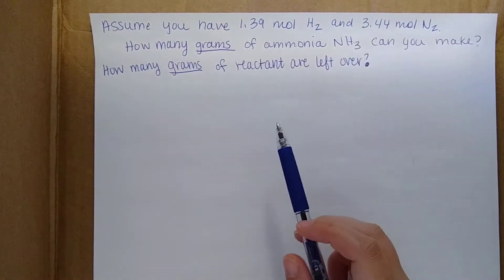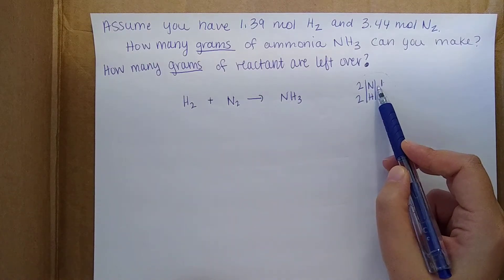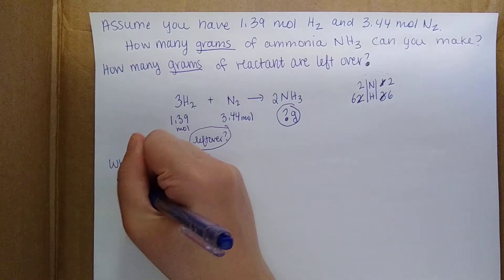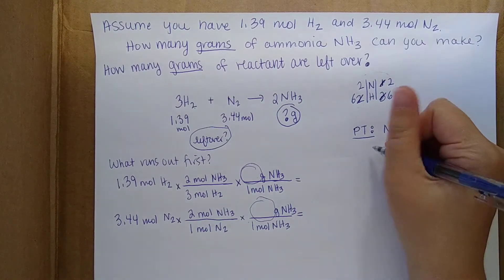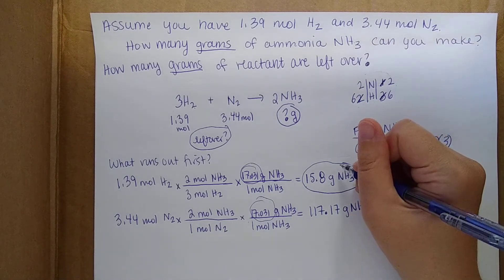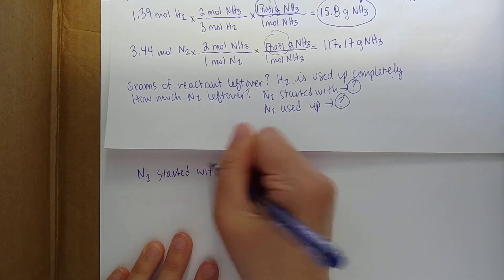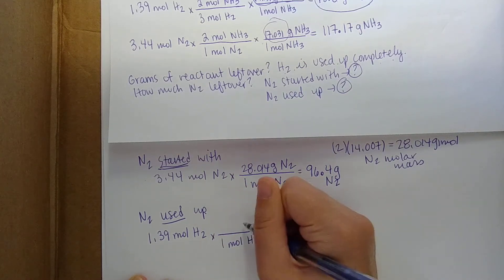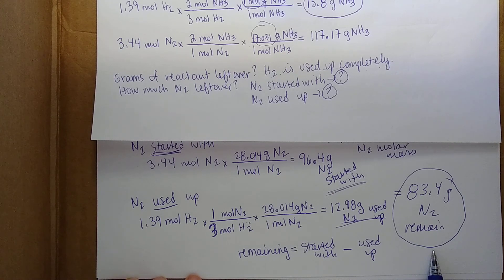Limiting reactant example 2 - how much excess reactant is left?